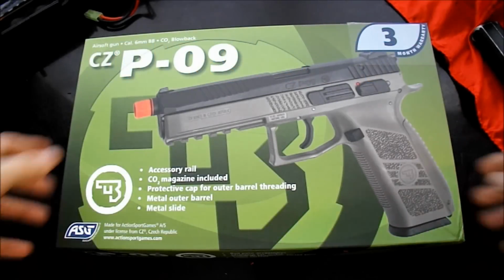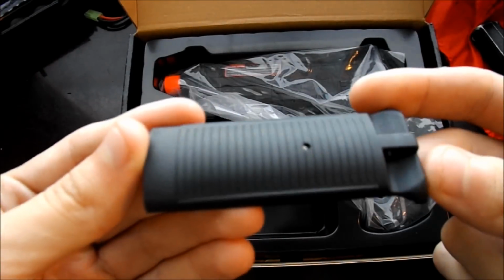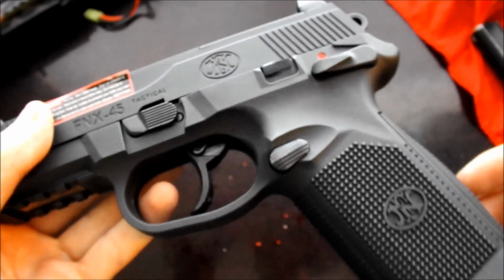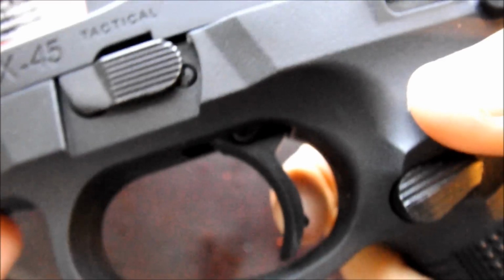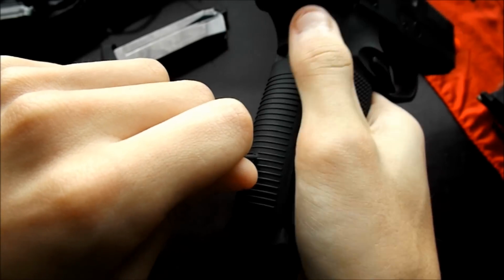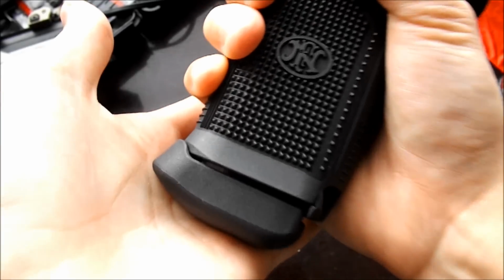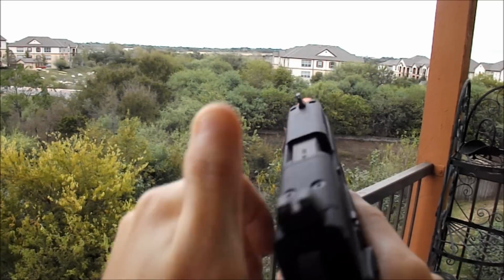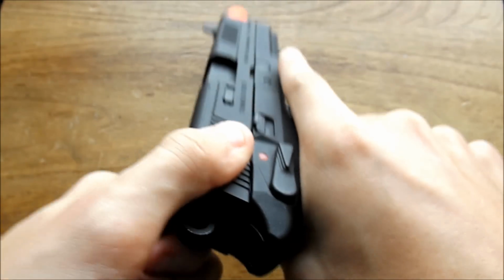VFC FNX 45 REVIEW | USAirsoft Reviews It - Airsoft Station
The VFC FNX 45 has always been on my wish list since it made its debut but now that I've had the pleasure to review one and fire it extensively I can give more insight about it for the curious window shoppers. The FNX is constructed of a metal slide and polymer body with polymer controls like the magazine release, ambidextrous safeties, and slide release/take down lever. For tactical usefulness the FNX has a large rail for tactical nonsense, 16mm positive threads (correction) under an orange thread protector and a large 25 round chrome-like magazine. The magazine is large enough for 3 full dumps before needing a new gas fill which I would add as a big pro for such a large pistol. The textures given throughout the body and trades also add for a good feel and look however with the smaller grip the textures can be a bit uncomfortable and a QR code plate under the body is a great weak point however this won't effect the guns performance in any way if it falls off. The sights are very clear with its white dotting and raised height for suppressors and RMR red dots which can be added easily after the top rail cover is removed with an allan wrench. With a .20g Elite Force load we saw sub 350 FPS readings which completely threw us off as we expected around 380 FPS however this makes the pistol a great contender for CQB type games where 350 FPS is the limit.

I would still get this pistol myself and as it's becoming a huge hit with players I'd say VFC will be updating the FNX in the coming years and aftermarket parts will become more accessible.